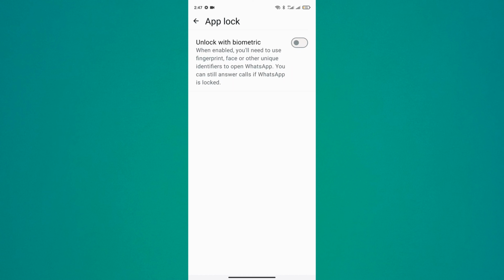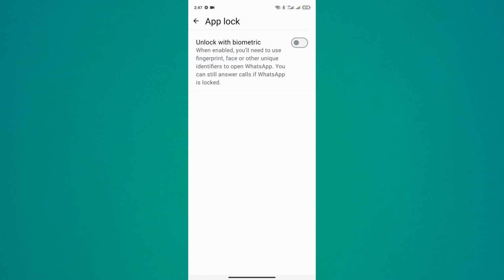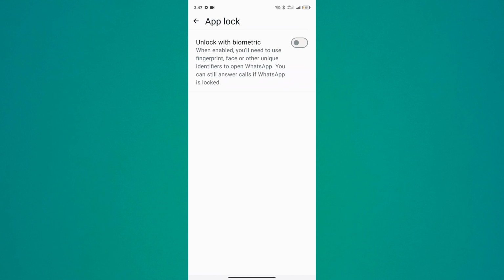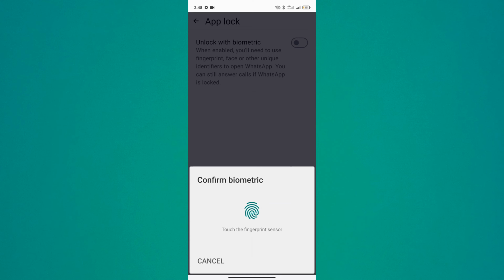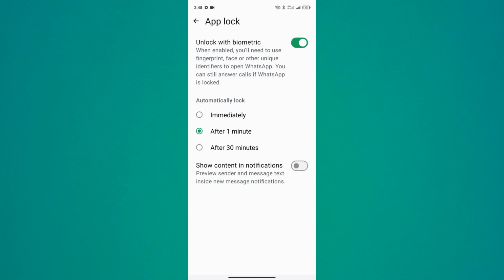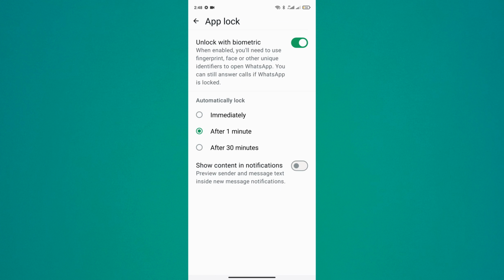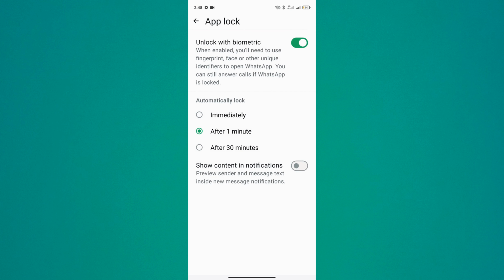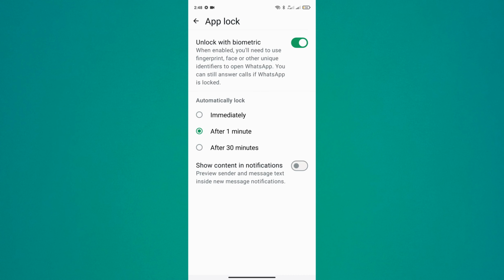How to Lock WhatsApp on Android & iPhone (Step-by-Step Guide 2026)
Want to protect your WhatsApp chats from others? In this video, I’ll show you how to lock WhatsApp using fingerprint, Face ID, or passcode on both Android and iPhone.

You will learn:

How to enable fingerprint lock on WhatsApp (Android)

How to enable Face ID or Touch ID on WhatsApp (iPhone)

How to set automatic lock timing

How to hide message preview for extra privacy

Extra tips to keep your WhatsApp secure

This method works using the official WhatsApp privacy settings — no third-party apps required.

Perfect for:

Personal privacy

Protecting sensitive chats

Securing business conversations

Keeping family members out of private messages

Watch till the end to see bonus privacy tips most users don’t know.